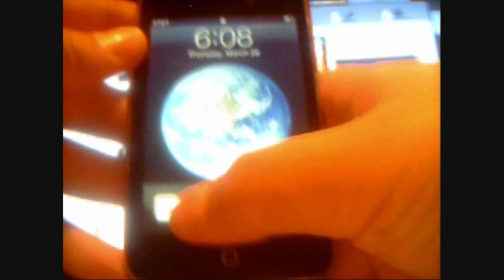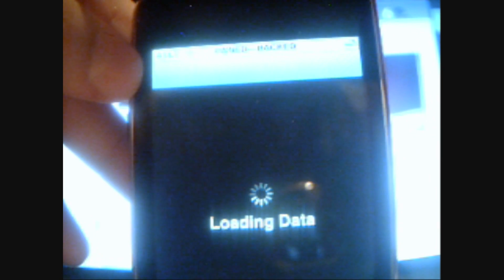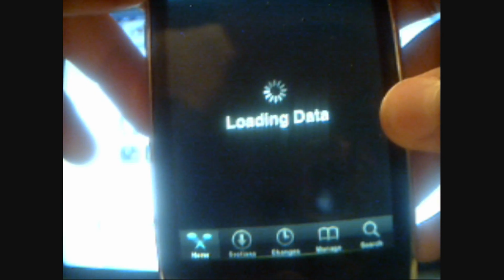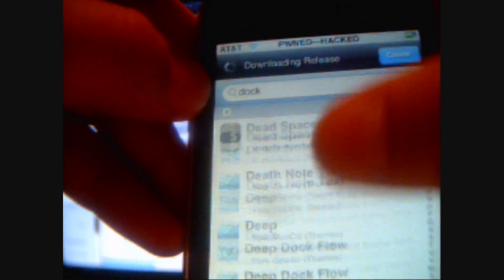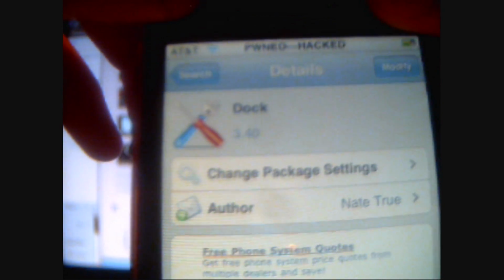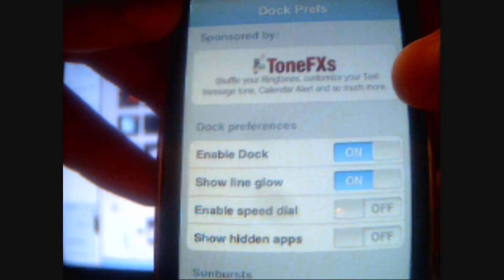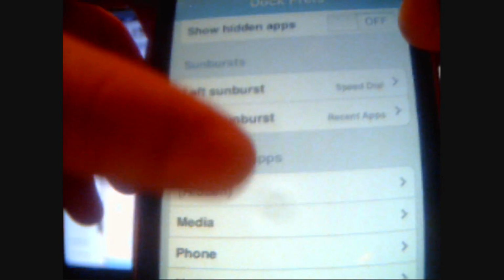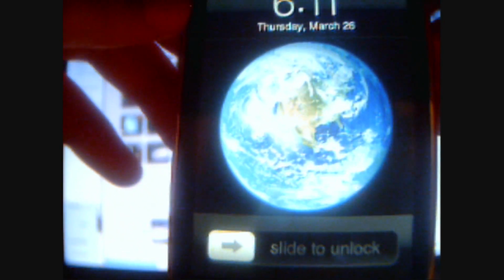How to get a Mac Dock On ipod Touch 2G & Iphone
This is a great app...
Hope you like it and find it useful..

Comment or message me if any problems... Make sure you add all sources to get this.

Ipod Touch 2G Jailbrake

Quickfreedom'

quickpwn

right round, miss you yo mom